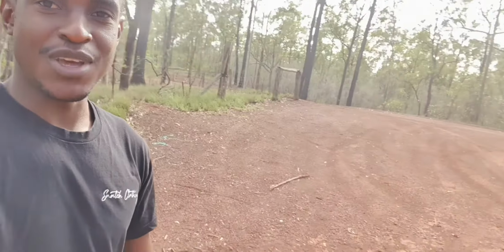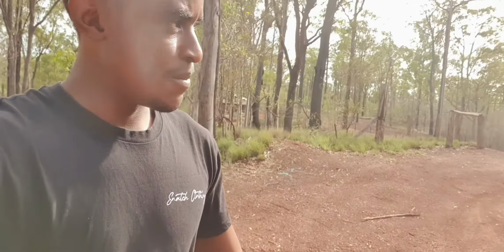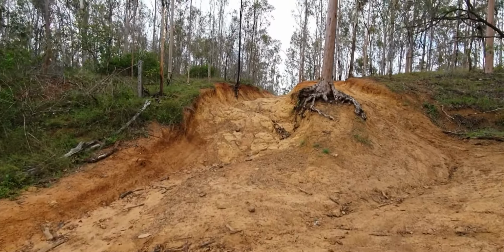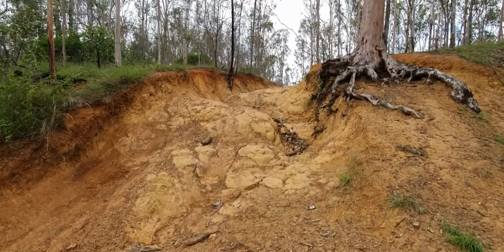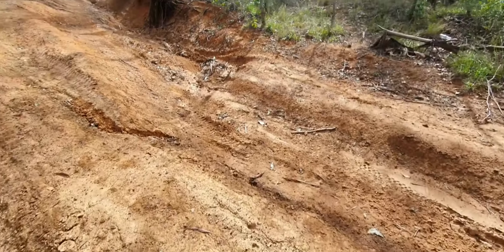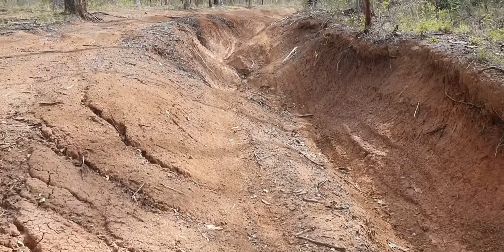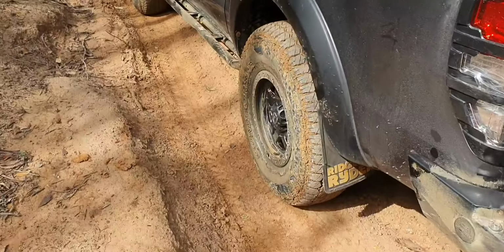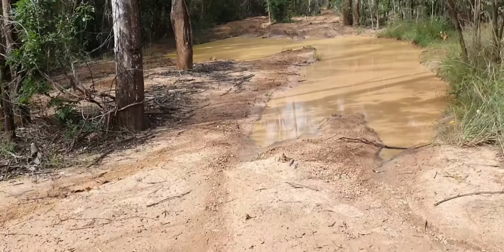Brisbane to Bundaberg the back road | weekendrunners EPS 15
Left on Friday for a last minute Easter get away as i had cancel previous plans due to uncertain covid lockdown. Closed my eyes picked a point on the map and off i went. Working on audio and more cameras to cover more angle on tracks